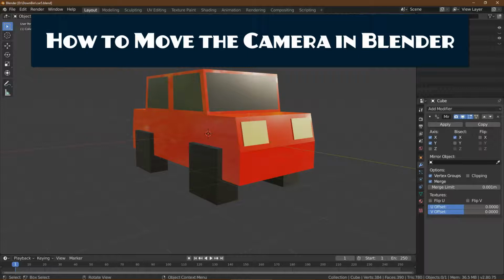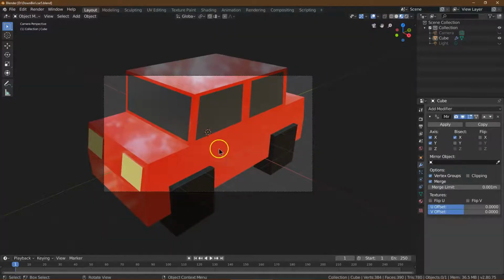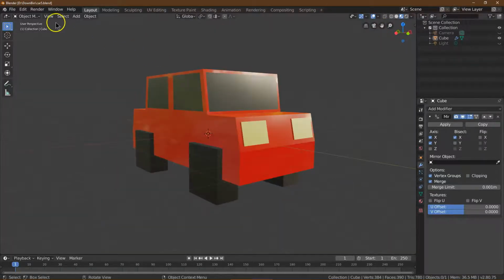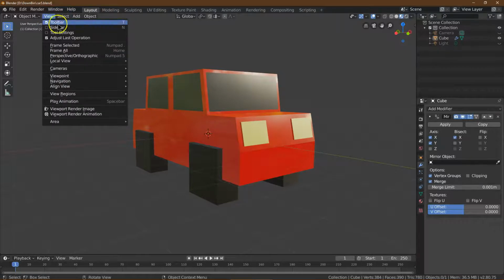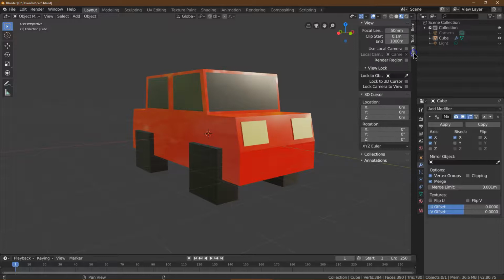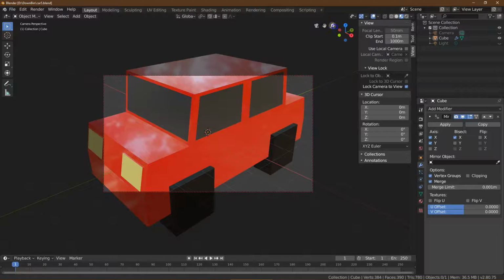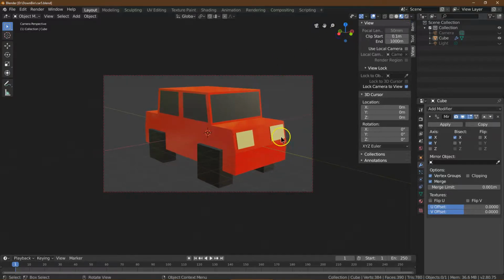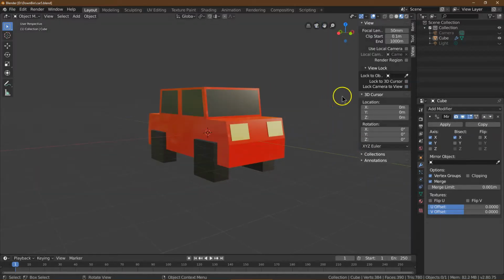How to Easily Move the Camera in Blender - No Ads